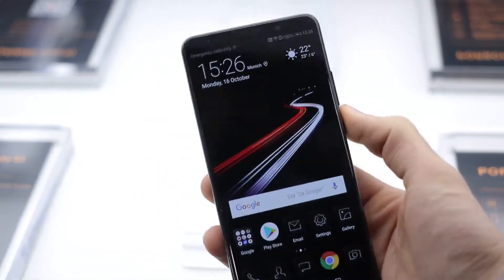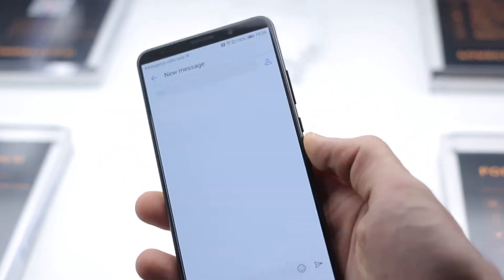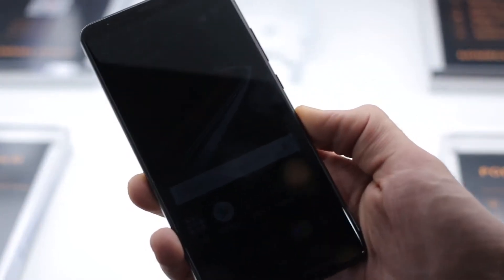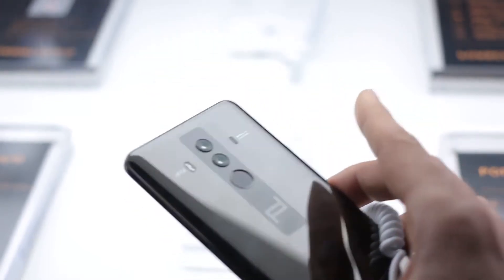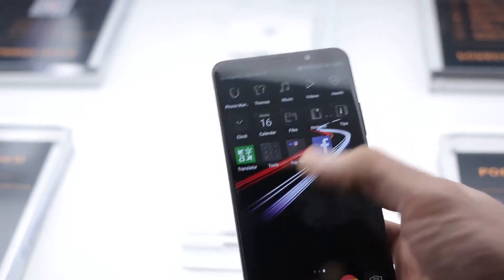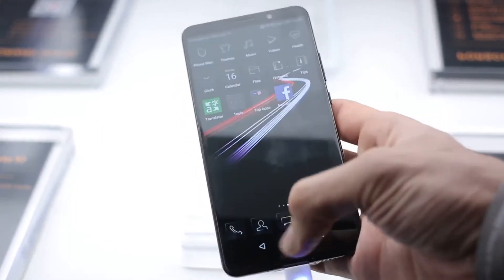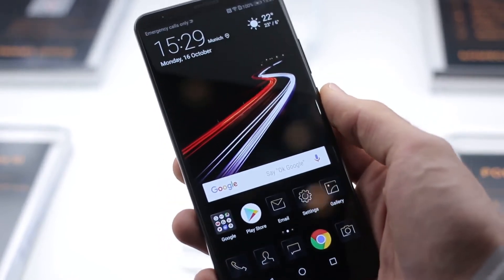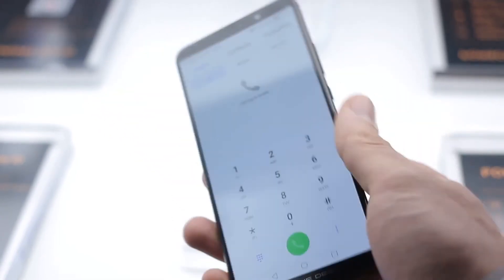Huawei Mate 10 Porsche Design hands-on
Hands-on time with the most expensive flagship on the block, the Huawei Mate 10 Porsche Design, loaded up with identical internals to the Huawei Mate 10, except for when it comes to storage, this thing has a hefty 256GB under the hood. That will come in handy given the fact there's no microSD card expansion in this phone. Check out our Mate 10 Pro videos to find out more and fire any questions in the comments section below.